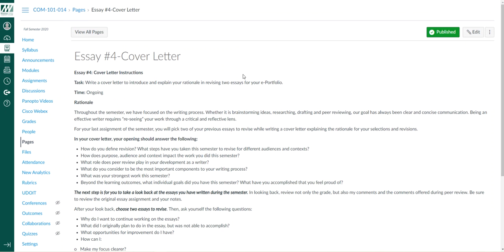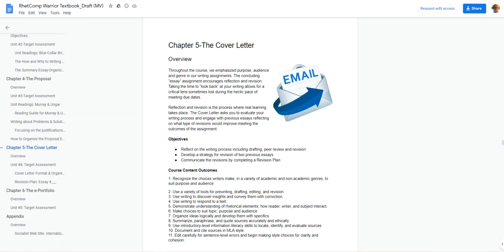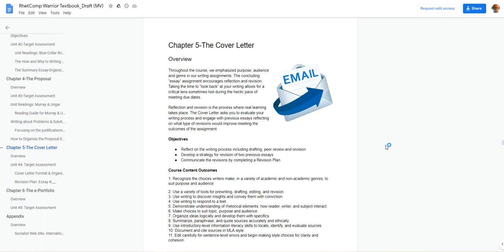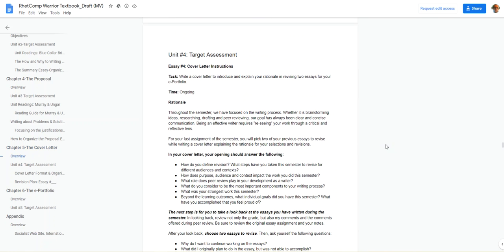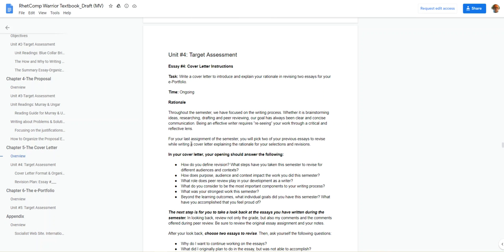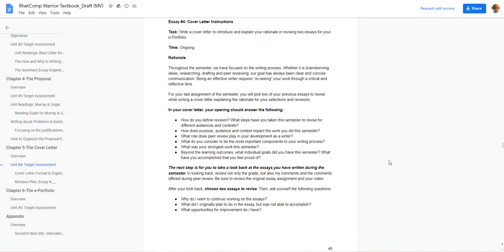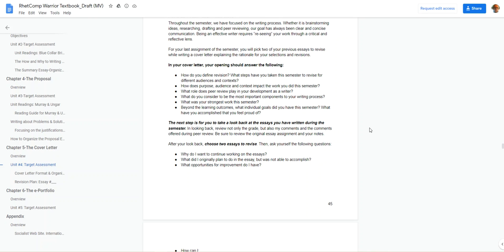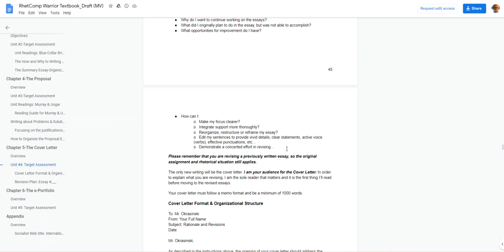Com 101 Week 13 Lecture Video